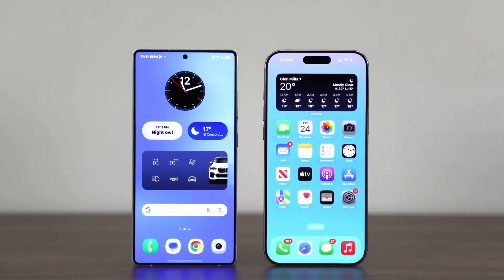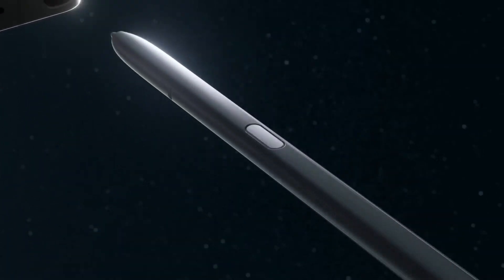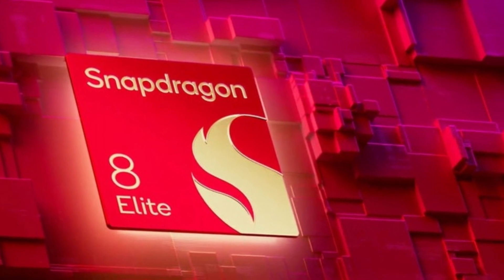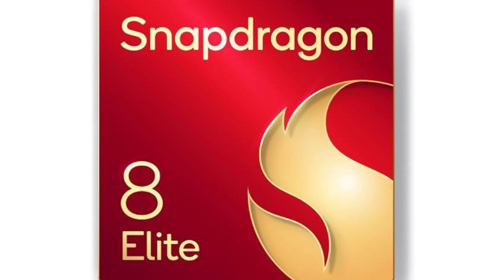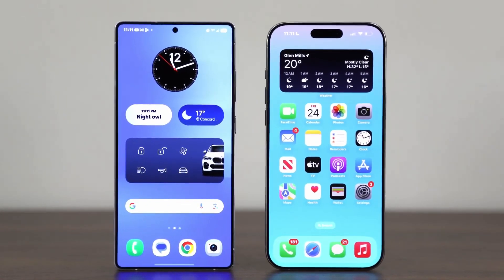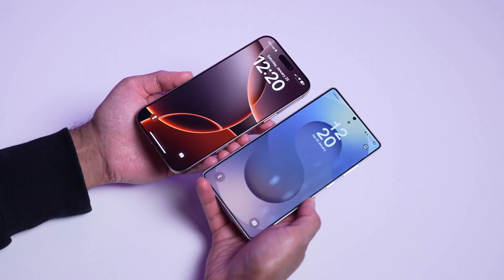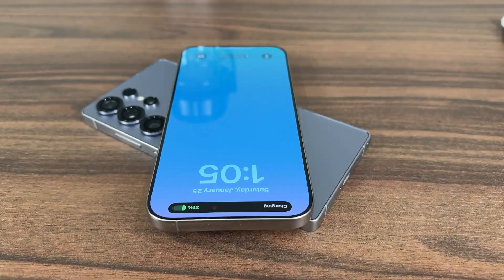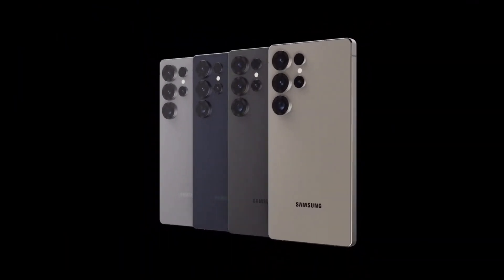Samsung Galaxy S25 Ultra - GOODBYE Apple!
Wondering which flagship smartphone delivers the best performance? In this video, we compare the Samsung Galaxy S25 Ultra and the iPhone 16 Pro Max, focusing on their benchmark scores and real-world capabilities. From single-core speed to multi-core power, discover which device reigns supreme!"